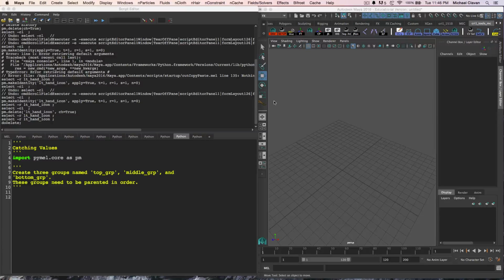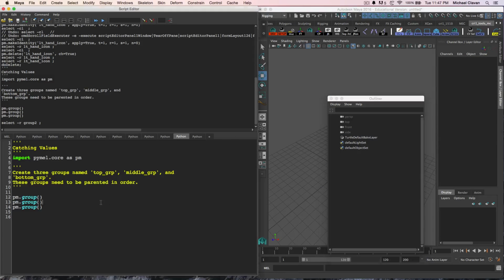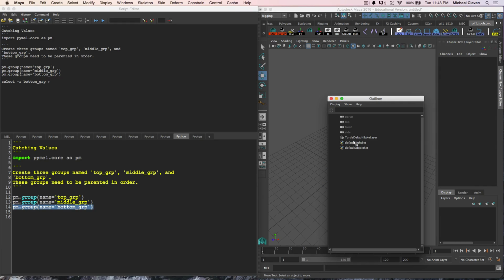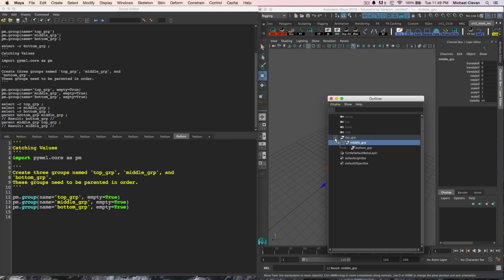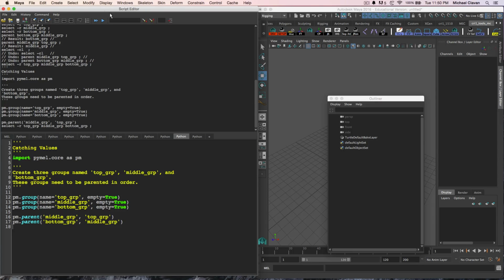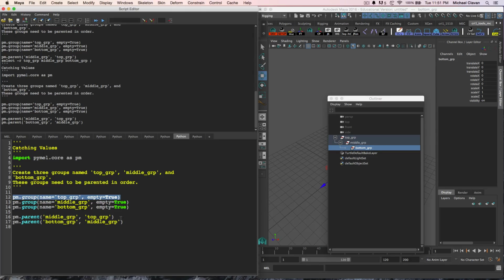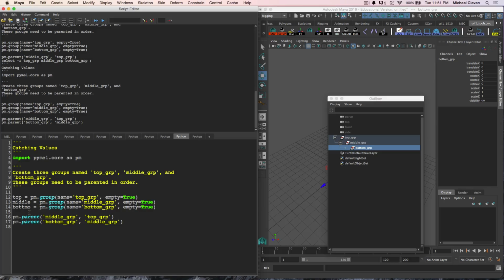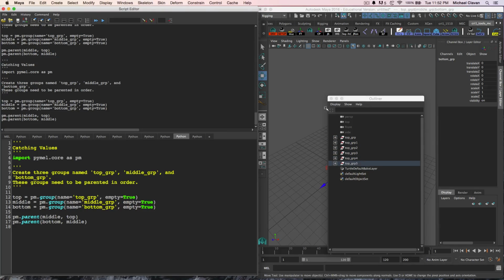cri1 L8 catchingValues